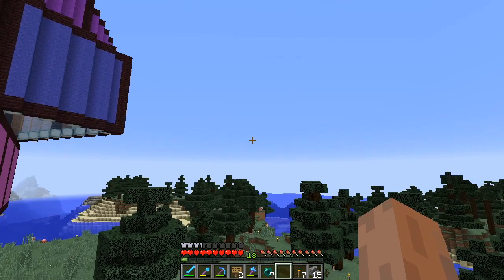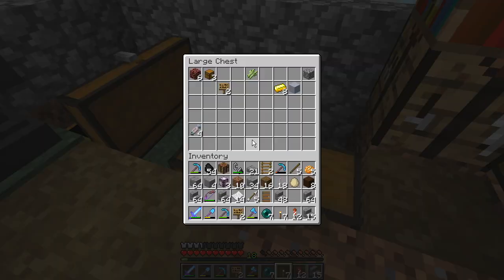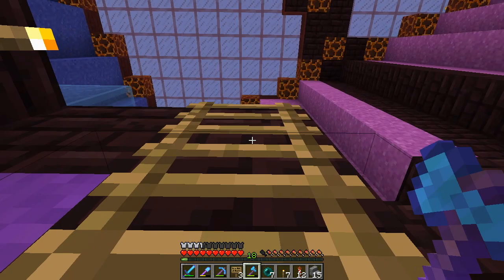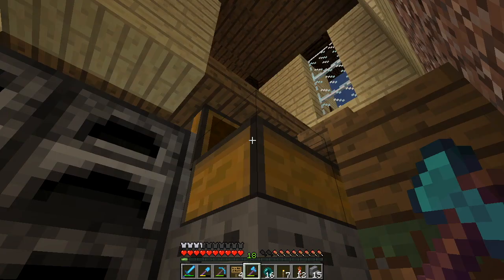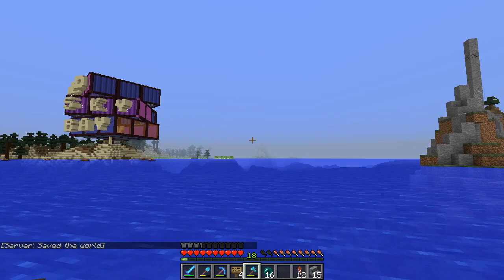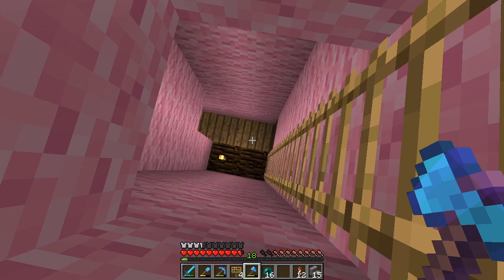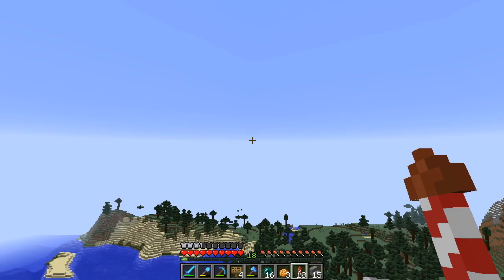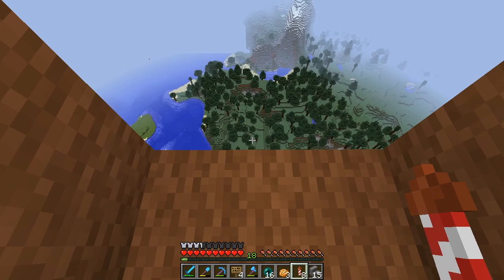Happy with Hermitcraft, a retrospectacular! — Hermitcraft 5 ep100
I'm working on my model of Tracy and Laura Hickman's Ravenloft castle.

Enjoy my work? Please, consider supporting my efforts:
Amazon Wish List